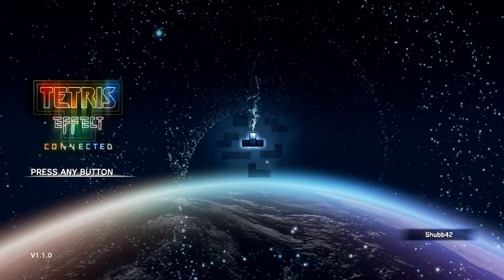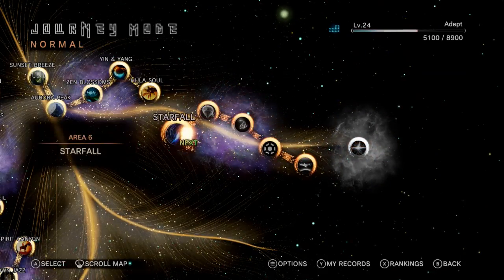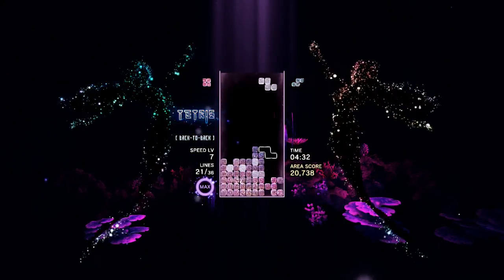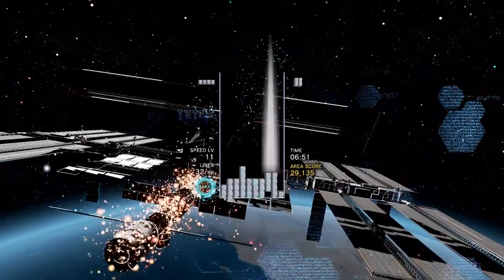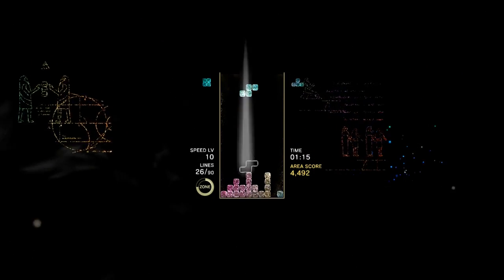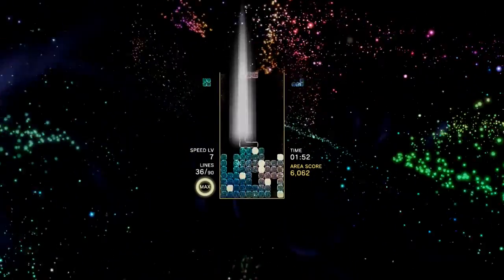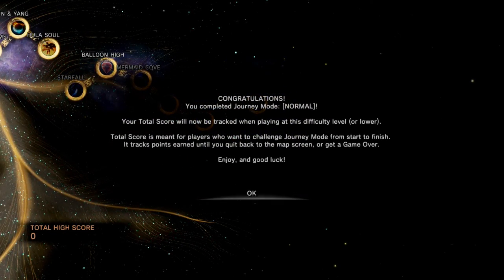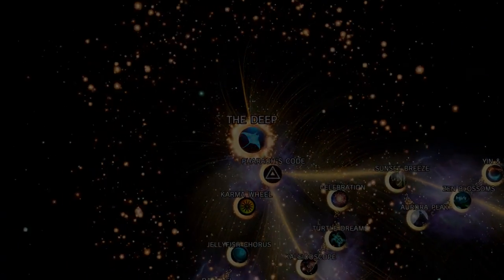METAMORPHOSIS! THE FINALE! Tetris Effect: Connected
Hello again, Shubbscribers and non-Shubbscribers! Today, I finish the Journey Mode of Tetris Effect: Connected (the best Tetris game I have ever played) by clearing Areas 6 and 7, with 7 being the final level titled Metamorphosis. Afterwards, I let the credits roll and discover what I unlocked for beating the game. Like I said before, if you are in any way a Tetris fan and want a new way to play, get this game immediately; I can't recommend it enough! Either Connected on Xbox (One and Series X|S) and Steam or the original Tetris Effect on PS4/5 and Epic Games Store (which will receive Connected's features in 2021)... Just get it!

- Tetris Effect: Connected OST

Capture Card: Elgato HD60S
Microphone: FiFine T669
Recording Software: Streamlabs OBS, OBS Studio & Elgato Game Capture HD
Video Editing Software: Shotcut
Image Editing Software: GIMP (GNU Image Manipulation Program)

Shubbscribe! I guess.